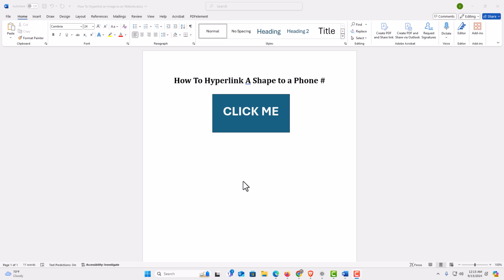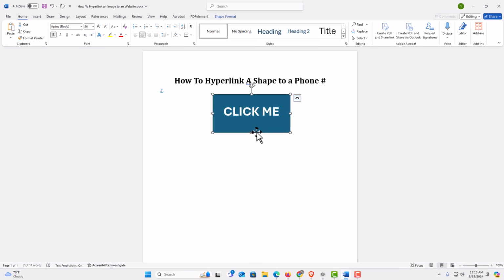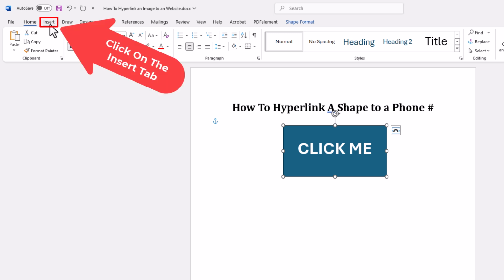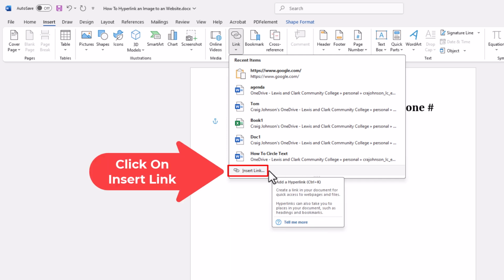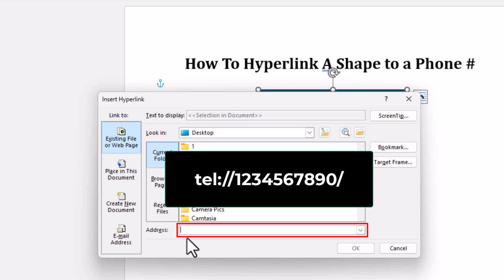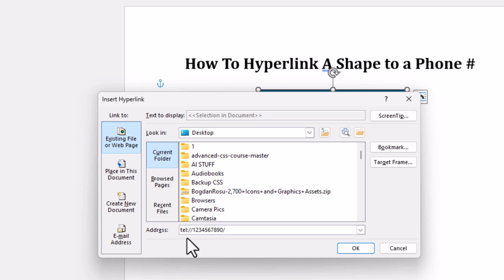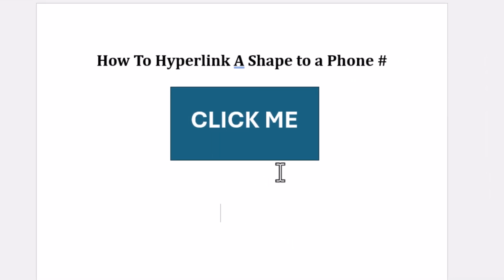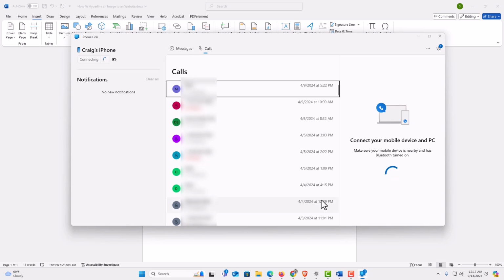How To Hyperlink A Shape To A Phone Number In Microsoft Word | Office 365 Tutorial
How To Hyperlink A Shape To A Phone Number In Microsoft Word | 365 Tutorial

In this quick tutorial, you’ll learn how to hyperlink a shape to a phone number in Microsoft Word. This step-by-step guide will show you how to make a shape clickable, directing users to dial a phone number when clicked. Perfect for creating interactive documents or marketing materials, this simple method will enhance your documents' functionality. Follow along and make your Word documents more dynamic in just a few easy steps!

Simple Steps
1. Open your project in Microsoft Word.
2. Select the picture that you want to hyperlink.
3. Click on the "Insert" tab.
4. Click on the "Link" tab.
5. Click on "Insert Link".
6. Make sure "Existing File Or Web Page" is selected.
7. Use the formula tel:. /
8. Click on "OK".

Chapters
0:00 How To Hyperlink a Shape To A Phone Number In Microsoft Word
0:22 Open Your Project In Microsoft Word
0:34 Select The Shape
0:56 Click On The Insert Tab
1:06 Click On The Link Tab
1:16 Click On Insert Link
1:26 Make Sure Existing File Or Web Page Is Selected
1:36 Type The Telephone Formula tel://. /
1:53 Click On OK
2:03 How To Test A Phone Hyperlink In Word